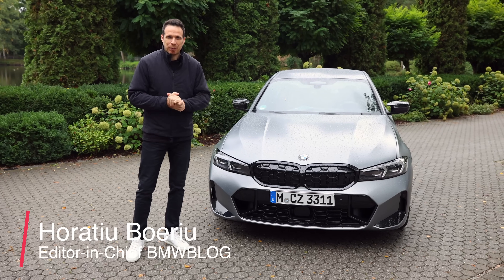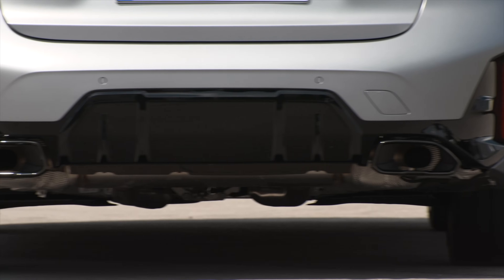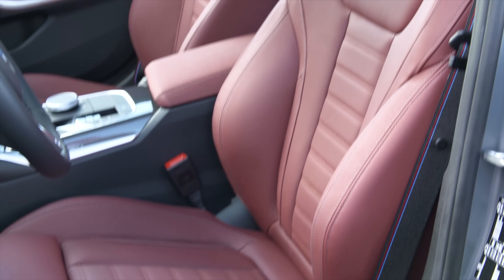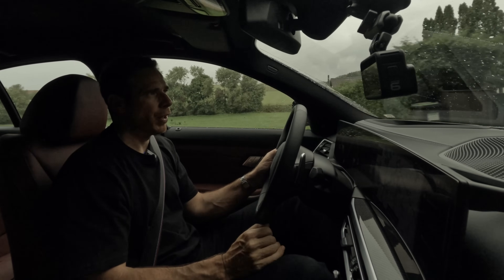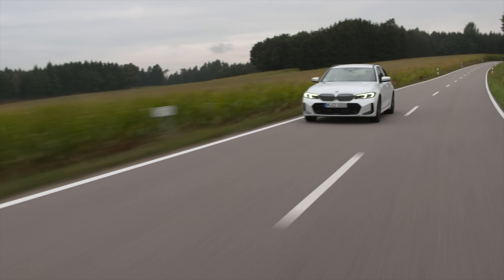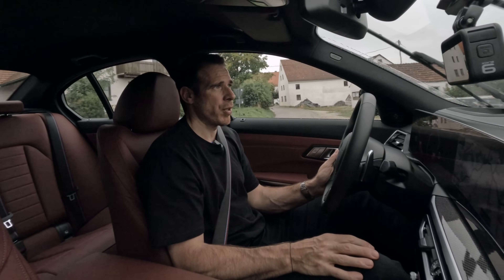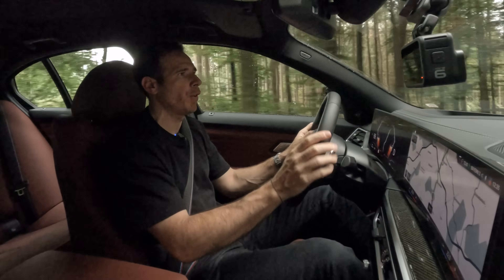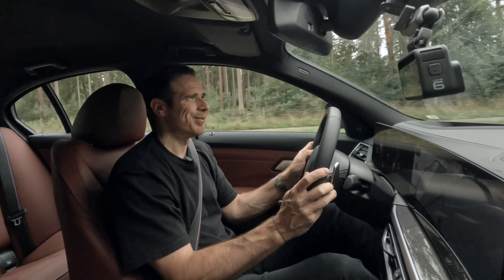REVIEW: 2023 BMW M340i xDrive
In this video, we review the BMW M340i xDrive. The facelifted BMW 3 Series is now launching and we had a chance to test drive it in Germany. It's also no secret that the 2023 BMW M340i Sedan is one of the most popular 3 Series offerings. And certainly, one of our favorite current BMWs. We've praised the BMW M340i in all of our previous reviews, citing the glorious B58 engine and the driving experience worthy of an M badge. So could BMW improve an already great product? It turns out that even a small change to the engine is enough to move the needle.

The 2023 BMW M340i now features a mild-hybrid technology providing a temporary 11 horsepower boost. The inline-six 3.0-liter unit still generates 374 horsepower (382 hp in the United States) and 500 Newton-meters (369 pound-feet) of torque. As for performance, the sedan does 0 to 62 mph (100 km/h) in 4.1 seconds while being electronically capped at 155 mph (250 km/h).

But is the 48 volt mild-hybrid having a real life impact on the driving experience? Let's find out!

00:00 Intro
00:20 Exterior Design
02:55 Interior Design
04:25 Driving Experience
08:00 B58 Engine Specs
14:00 Large Curved Display
15:00 0-62 mph
16:00 M340i or 330i?